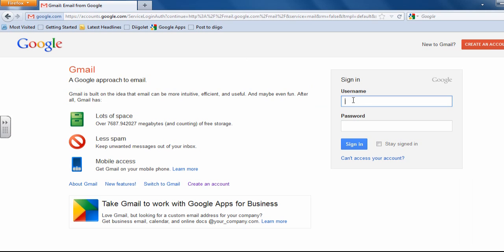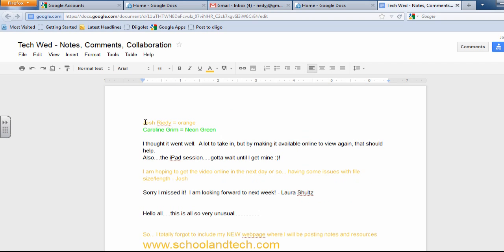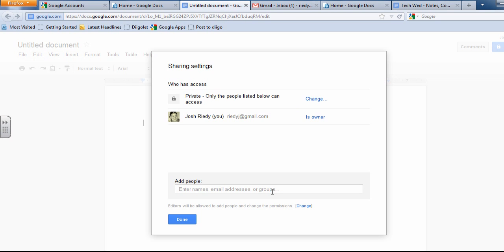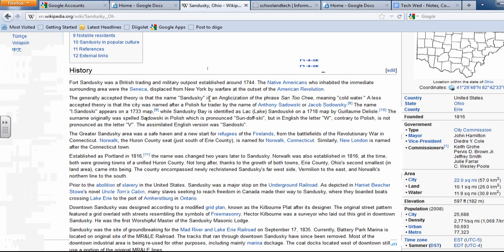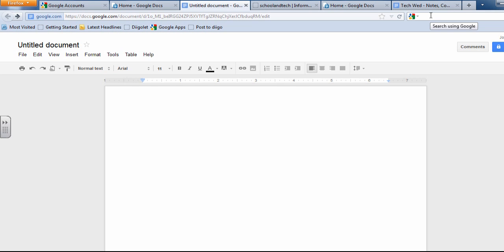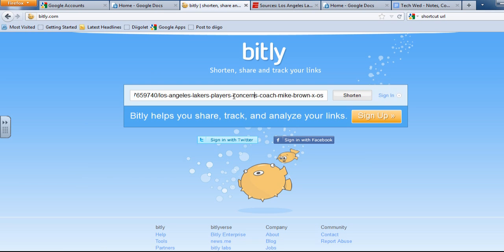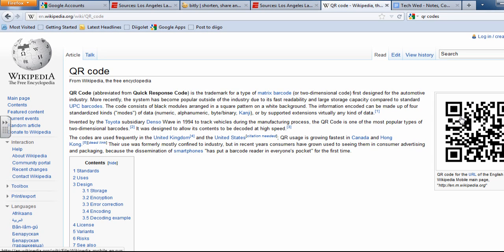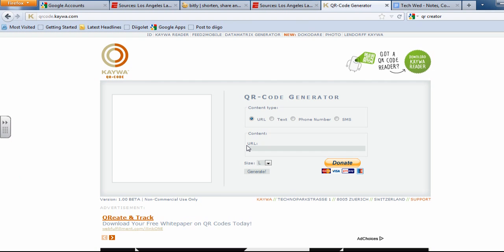Tech Wed. #2 Google Docs - Wikipedia - Shortcut URL - QR code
This is a video created to help teachers with a step by step tutorial on how to sign up and use google docs at a very introductory, Wikipedia, shortening a URL, and how and why to create QR codes.